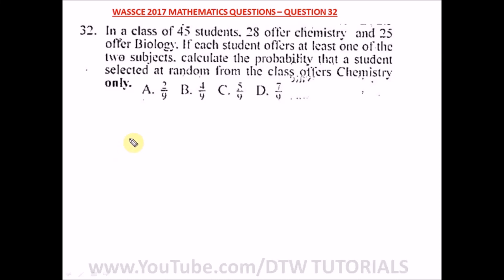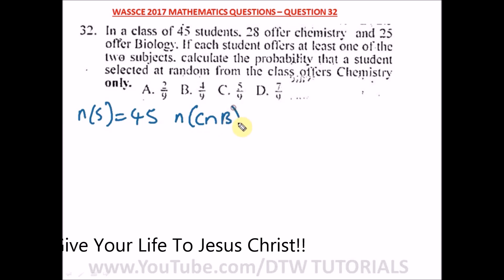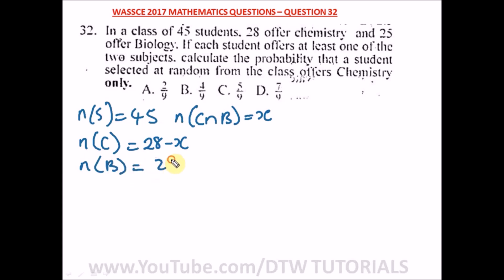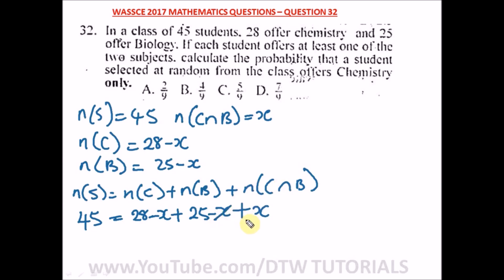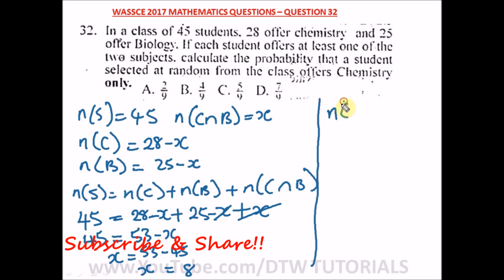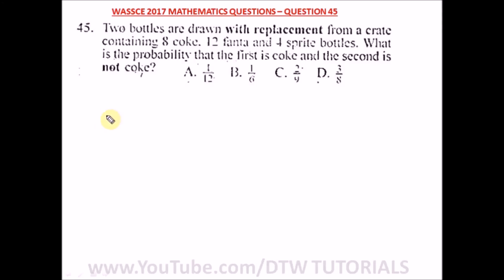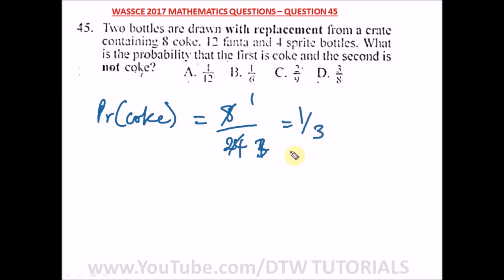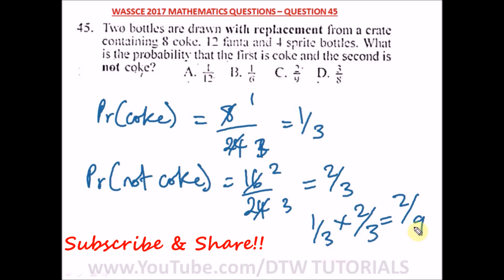Probability Solved Questions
Some Solved Questions on Probability for better understanding on how to solved probability questions or problems